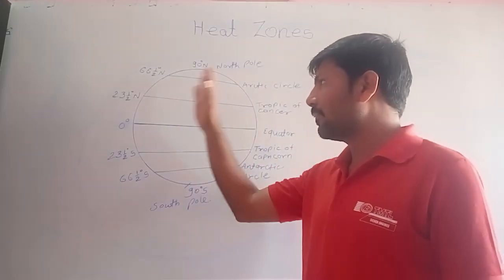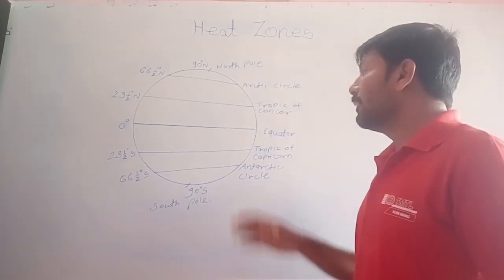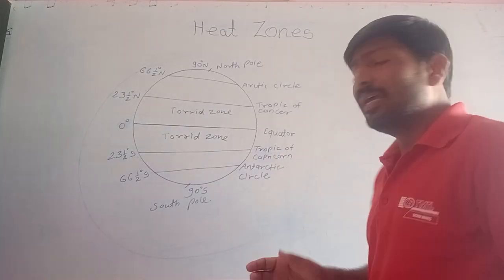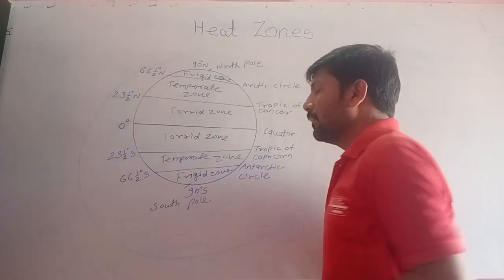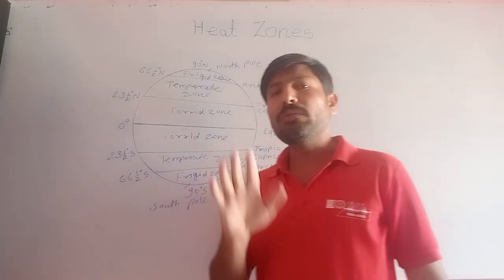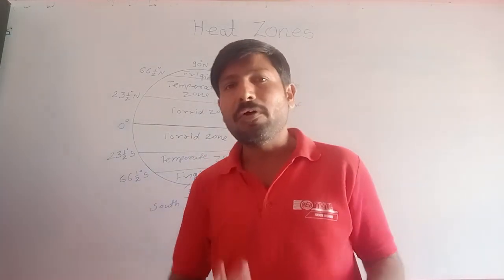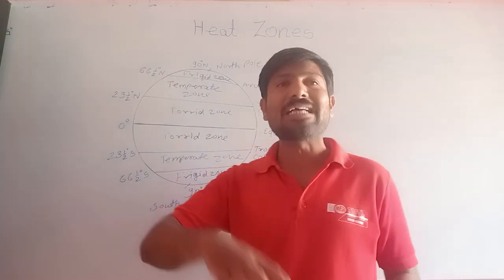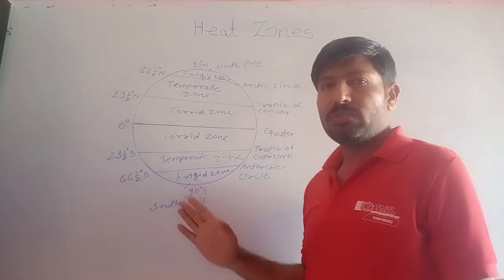Heat zones of the world🌍